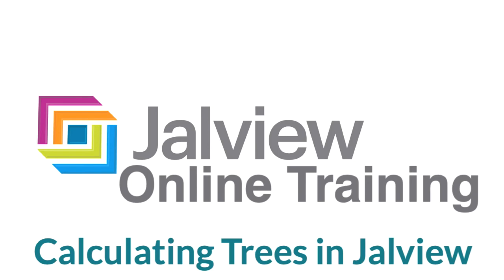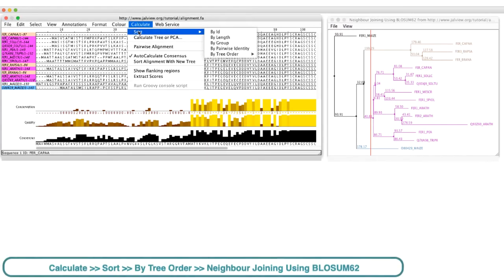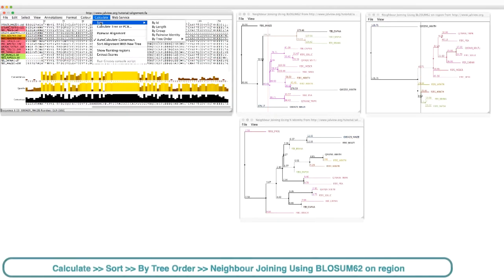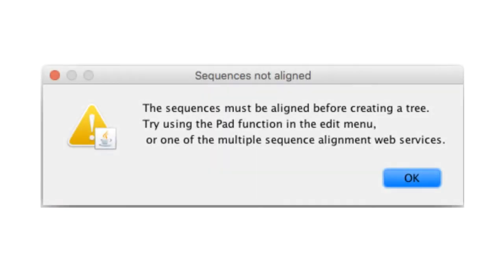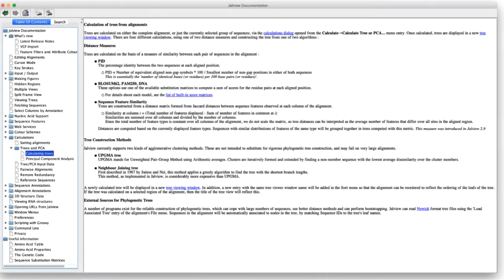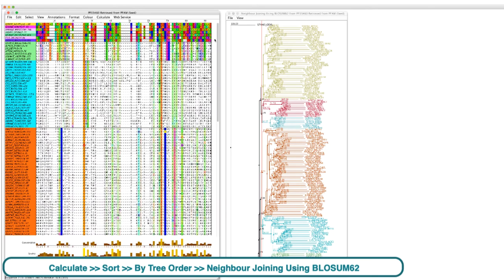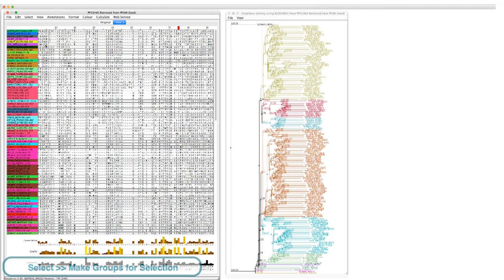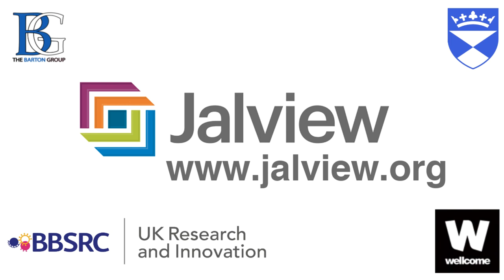Calculating and Displaying Trees in Jalview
Jalview is a free-to-use sequence alignment and analysis visualisation software linking genomic variants in DNA, protein alignments and 3D structure In this tutorial, how to use the various analysis tools in Jalview for calculating and viewing trees from a sequence alignment are demonstrated.

The URL used in this video is tutorial/alignment.fa.

Jalview can calculate trees from distance matrices determined from % identity, feature similarity, PAM250 or BLOSUM 62 score using either Average Distance or Neighbour Joining algorithms. The tree can be divided into groups and these groups can be used to reorder the sequence alignment. A tree can be calculated from a subsection of the alignment. The appearance of the tree can be customized and exported as a Newick file or saved as EPS or PNG file. Various ways that the tree viewer and groupings can be used to explore the similarities and difference in the alignment are discussed.